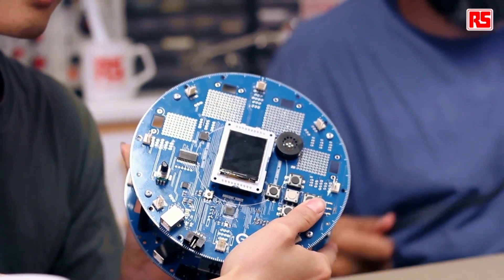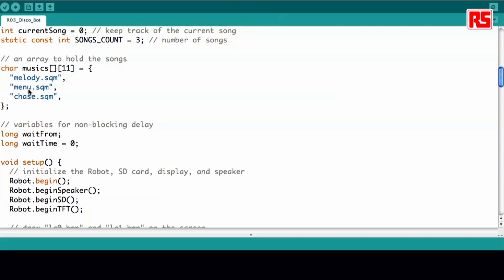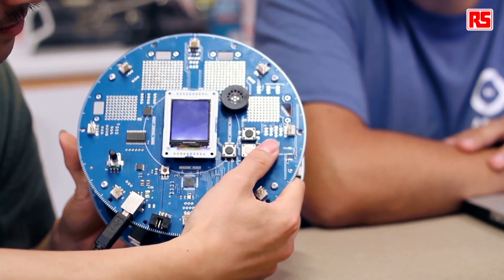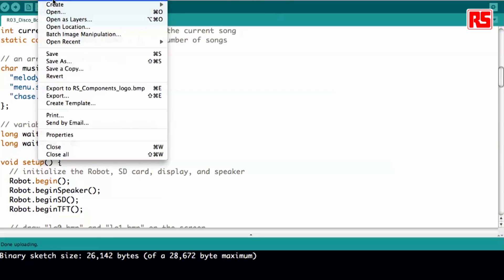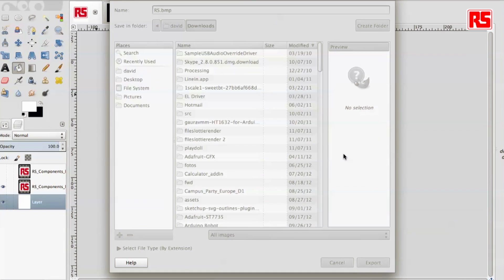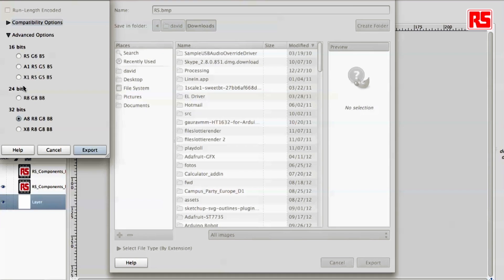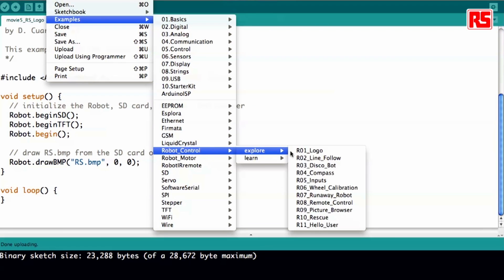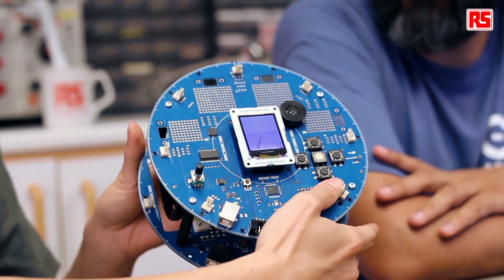Arduino Robot Video Tutorial 5: Images and sounds | RS Components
(remember to select your country).

This video is about how to use the screen and play sounds on the Arduino Robot's speaker. David and Xun upload the DiscoBot example to show how to navigate through the different sounds using the keypad and the Slideshow example to load different images. Songs and images can be stored on a uSD card.